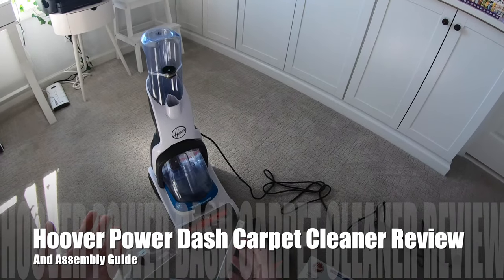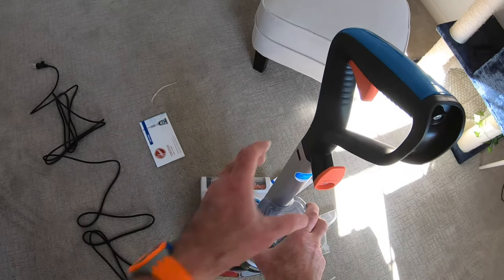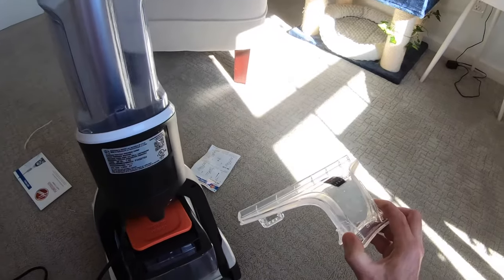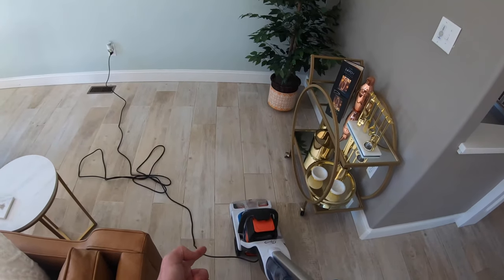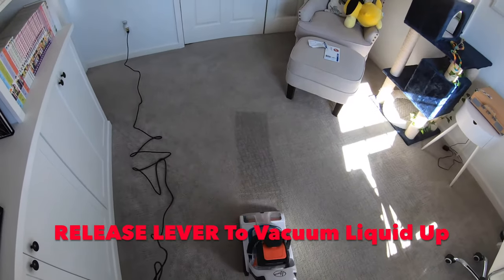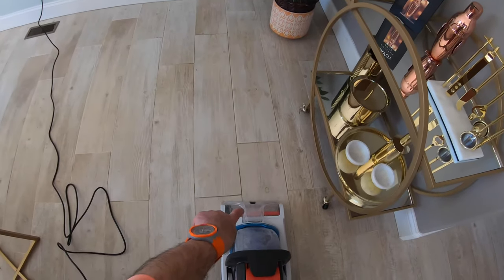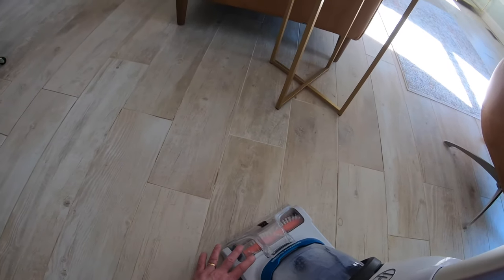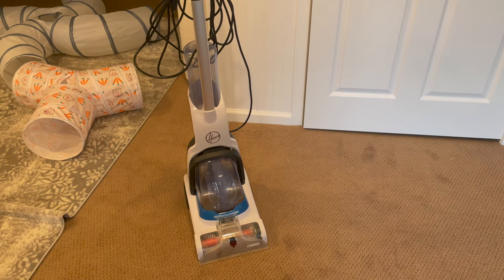Hoover Power Dash Carpet Cleaner Review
How good is the Hoover Power Dash Pet Carpet Cleaner? Find out in our assembly & test video of the Hoover Power Dash Carpet Cleaner where we test it on multiple surfaces.